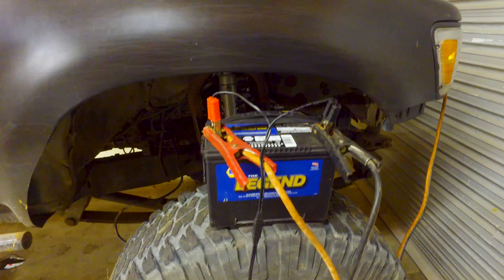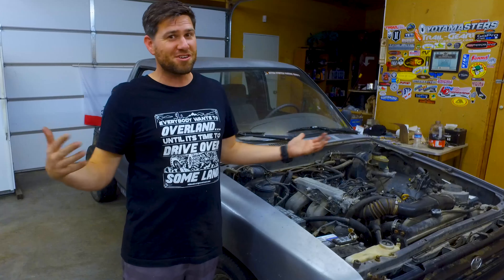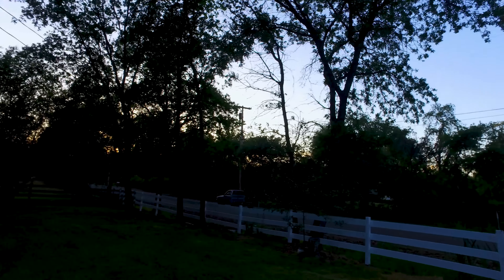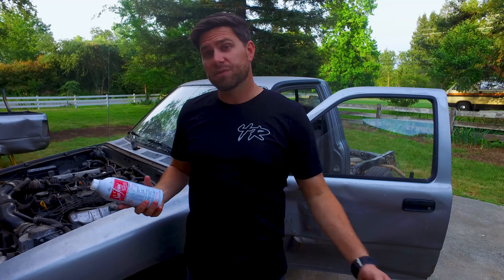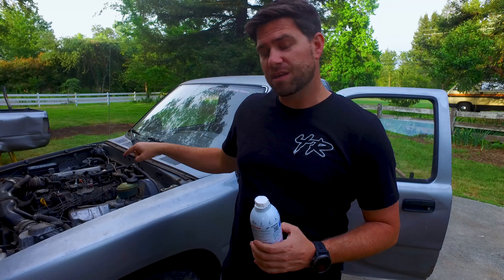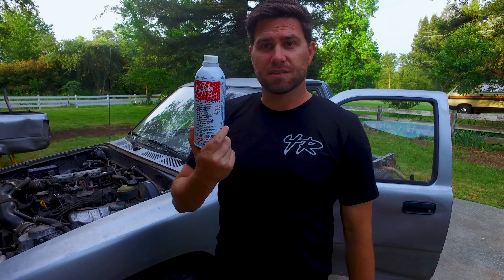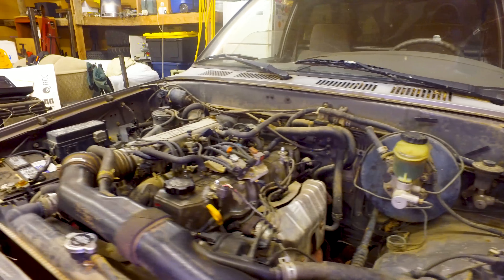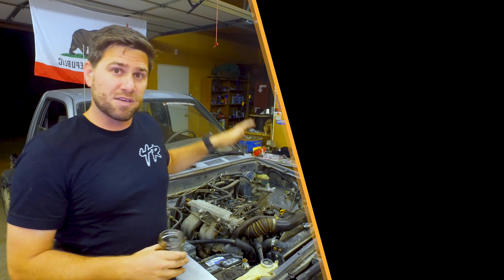Will Samantha run unassisted?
Samantha (pt3): In the last episode, we were able to get Samantha to start, Yippy. But starting is only a small victory. Now I need to figure out how to get her running. I am going to check out the vacuum lines, and air intake for any leaks. I am also concerned with a possible spark issue because its idle is really rough. There is still a possibility of a clogged fuel injector.  However, the solution was none of these. Really all I needed to do was drive it more and let the truck solve its own issues.

I am not exactly sure what happened but when my buddy Justin was looking at the timing, and I was in the cab with my foot on the gas. Samantha spiked with revs and then died because I pulled my foot off the gas. After a short discussion with Justin asking him what he did, and him asking me the same. I started Samantha again, and now she is running fine.

The next steps for me are to clean the engine and fuel system. I went out and got some Sea Foam. I have never used this stuff but have heard good things for old vehicles.  After running it through the fuel, and then adding it to the crankcase. Samantha is running much smoother. Still not the best, and still has some stutters at first, BUT she is running!

-- keep crawling --